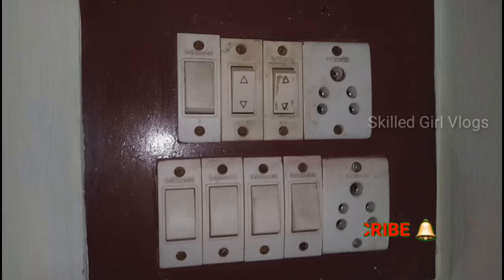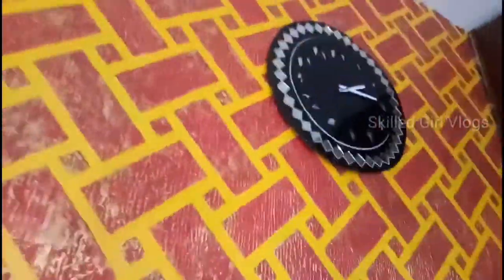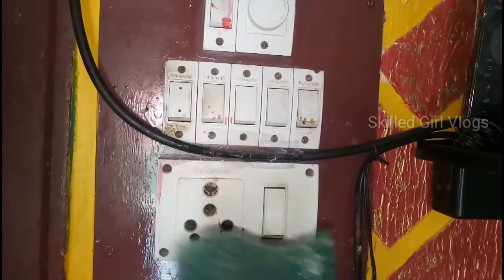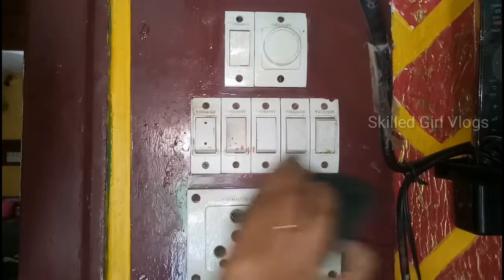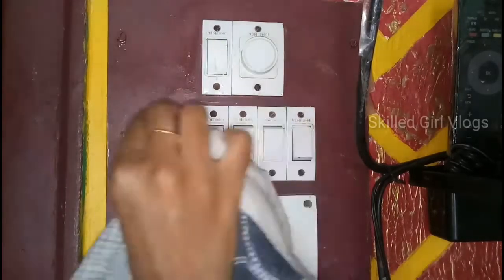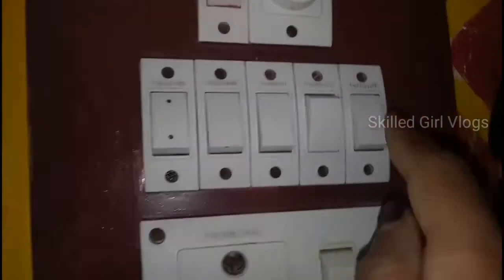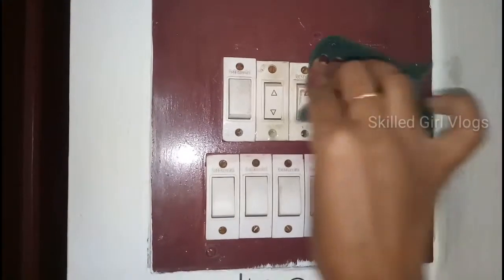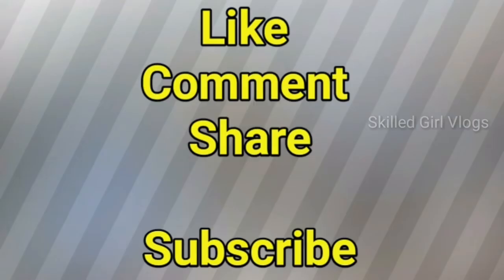Old switch board cleaning with vim liquid | switch board painting